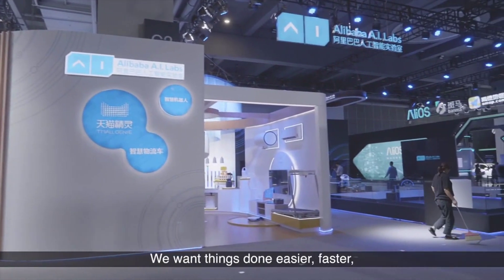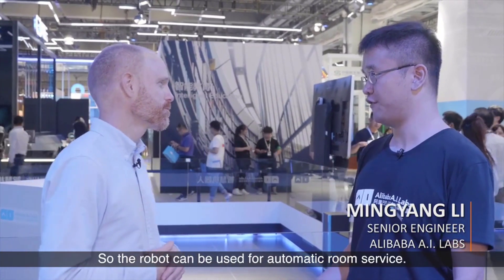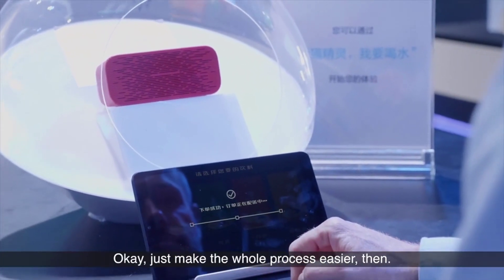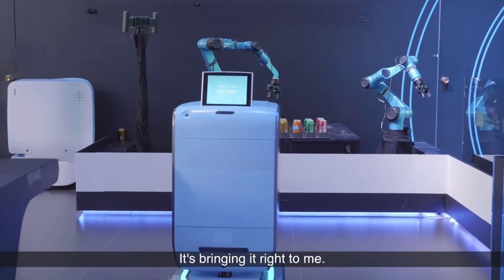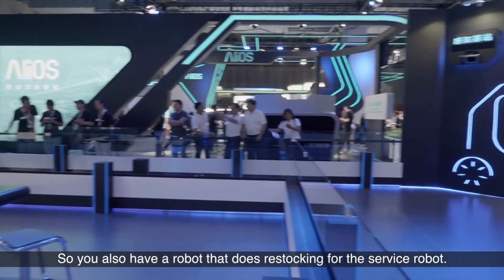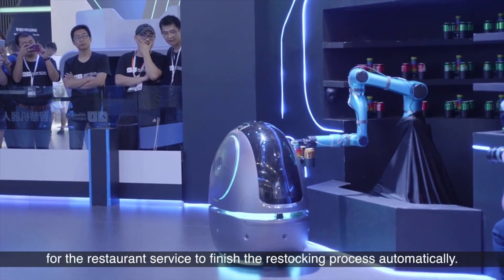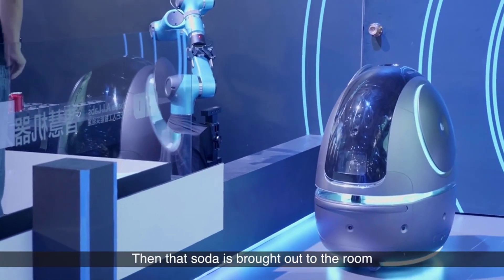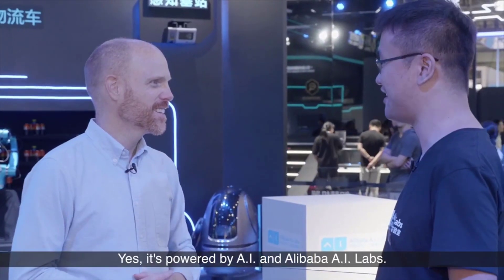Alibaba Invents Incredible 'Space Egg' New Robot for Hotel Room Service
Alibaba unveils 'Space Egg' robot equipped with an AI assistant set to work at a bellhop in Chinese hotels.

1: Alibaba is testing out futuristic robot bellhops at select hotels next month.
2: Called 'Space Eggs,' they use artificial intelligence to tend to hotel guests needs.
3: The robots can deliver food or laundry and respond to guests voice commands.
Alibaba will soon deploy robot bellhops to deliver room service at hotels.

The Chinese tech giant's A.I. Labs has unveiled a robot, dubbed 'Space Egg,' which uses artificial intelligence to tend to hotel guests needs.

It can deliver food or laundry and even recognize voice commands thanks to Alibaba's voice assistant, Tmall Genie.

Space Egg stands at just 3.3ft and glides along at a pace of just two miles per hour.

Once a guest places an order using the Tmall Genie in their hotel room, the aluminum robot picks up the item from an employee or a robotic dispenser and delivers it to the guest.

The robots use a combination of lasers and radar sensors to navigate the hotel autonomously, avoiding collisions or obstacles thanks to a pre-loaded map.

It emits directional lighting to show other guests where it's headed next.

What's more, it's equipped with WiFi that allows it to call an elevator and go to the appropriate floor by itself.

Once it arrives, the Space Egg notifies the guest that it's outside their room using the Tmall Genie device, then uses facial recognition technology to make sure it's the correct guest.
Alibaba will soon deploy robot bellhops to deliver room service at hotels. The robot, dubbed 'Space Egg,' uses artificial intelligence to tend to hotel guests needs.
It can deliver food or laundry and recognize voice commands using Alibaba's voice assistant, Tmall Genie. The Space Egg can also board an elevator and select a floor autonomously.
The Space Egg also recognizes and understands commands made via an on board touchscreen or if the guest uses hand gestures.

'We are excited by this tremendous development that is helping us bridge the gap between guest needs and the response time that they expect,' Chen Lijuan, general manager of Alibaba A.I. Labs, said in a statement.

'...The robot will be the ultimate assistant for hotel guests who want everything quickly and conveniently at their fingertips.'

For now, the robot is being tested at select hotels. Once tests are complete, A.I. Labs will determine if it's suitable to be used in hospitals, restaurants and offices.
Users talk to the Tmall Genie in their hotel room, which is one of Alibaba's voice-activated smart speakers. Guests use Genie to make room service orders and receive notifications too.
Alibaba noted that the robot will begin testing next month.

The firm isn't the first to test out the idea of bringing robots to hotels.

A Miami hotel, called Yotelpad, uses robots to greet guests, deliver room service and towels, as well as give directions.

The nearly four-foot-tall purple robots get around on wheels and feature a cute, smiling face on a screen that greets guests as they arrive.

However, the robo-bellhops aren't likely to replace human employees anytime soon.

They only move up to three miles per hour and aren't capable of carrying bags just yet.